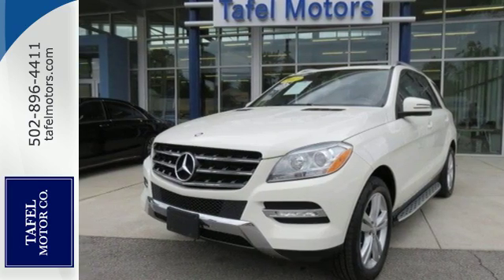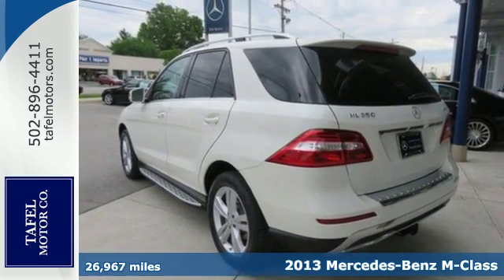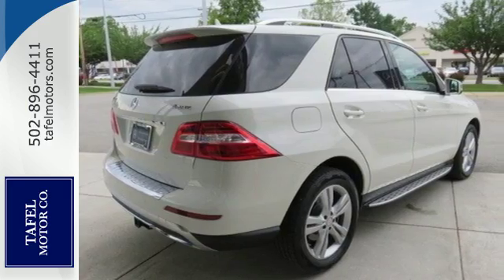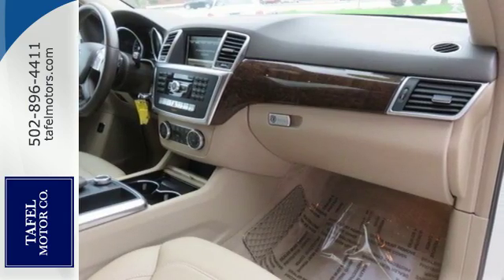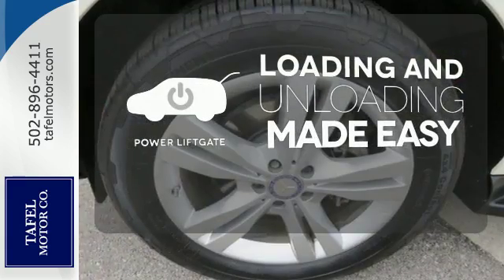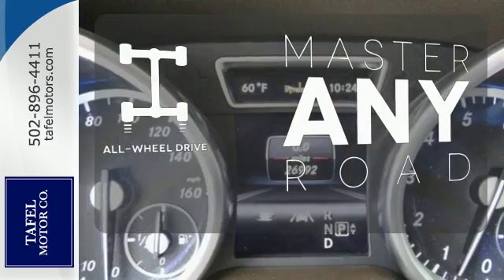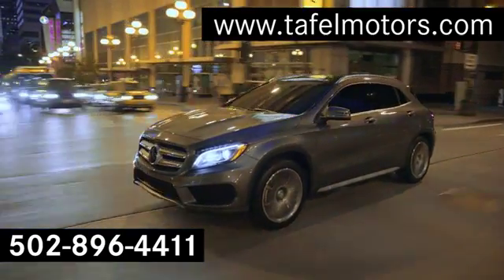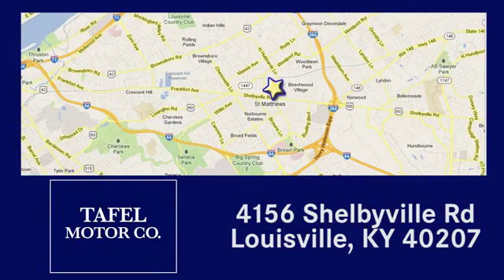2013 Mercedes-Benz M-Class Louisville KY Elizabethtown, KY UA9751 - SOLD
Year: 2013
Make: Mercedes-Benz
Model: M-Class
Trim: ML350
Engine: 6 Cyl. 3.5L
Transmission: Automatic
Mileage: 26967
Stock #: UA9751
VIN: 4JGDA5HB0DA243921
P Lane Keeping Assist Package, Lane Tracking Package (Blind Spot Assist and Lane Keeping Assist), Premium 1 Package (115V AC Power Outlet, Auto-Dimming Mirrors, Double Sun Visors, Driver Memory Seat, iPod/MP3 Media Interface, iPod/MP3 Media Interface Cable, Power Folding Mirrors, Power Tilt/Telescoping Steering Column, Rear-View Camera, and SIRIUS XM Satellite Radio), 4MATICA®, Almond Beige w/MB-Tex Leatherette Seat Trim, !!CARFAX 1-Owner!!, Pre-Wiring for Rear Seat Entertainment, and Trailer Hitch. Mercedes-Benz Certified is a program in which its main focus is customer satisfaction. Each vehicle receives a 130 point inspection, and we make all recommended repairs. All certified vehicles include a complete CARFAX history. Mercedes-Benz Certified Pre-Owned offers a one year unlimited mileage extended warranty.Are you still driving around that old thing? Come on down today and get into this wonderful 2013 Mercedes-Benz M-Class! This great Mercedes-Benz is one of the most sought after used vehicles on the market because it NEVER lets owners down. Mercedes-Benz Certified Pre-Owned means you get an additional 12 months Limited Warranty on top of the existing factory warranty, with unlimited mileage. We also do up to a 162-point rigorous inspection/reconditioning, 24/7 roadside assistance, trip-interruption services, and a complete CARFAX vehicle history report. It is nicely equipped with features such as Lane Keeping Assist Package, Lane Tracking Package (Blind Spot Assist and Lane Keeping Assist), Premium 1 Package (115V AC Power Outlet, Auto-Dimming Mirrors, Double Sun Visors, Driver Memory Seat, iPod/MP3 Media Interface, iPod/MP3 Media Interface Cable, Power Folding Mirrors, Power Tilt/Telescoping Steering Column, Rear-View Camera, and SIRIUS XM Satellite Radio), 4MATICA®, Almond Beige w/MB-Tex Leatherette Seat Trim, !!CARFAX 1-Owner!!, Pre-Wiring for Rear Seat Entertainment, and Trailer Hitch.

Address:
4156 Shelbyville Road